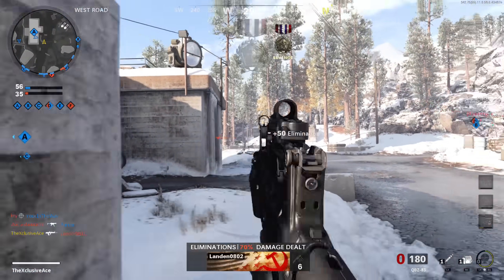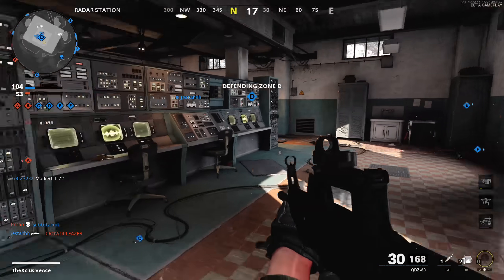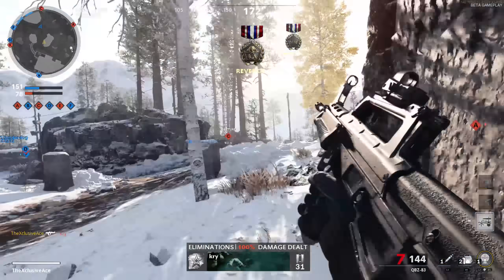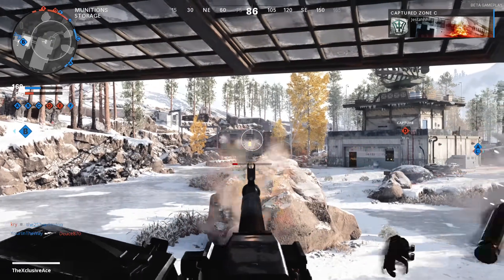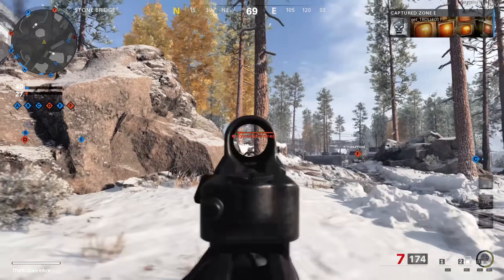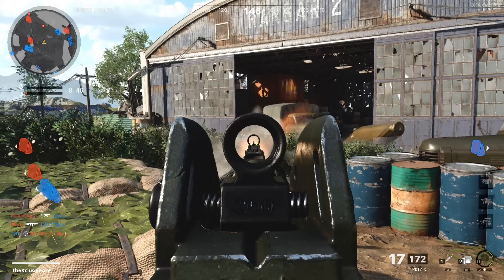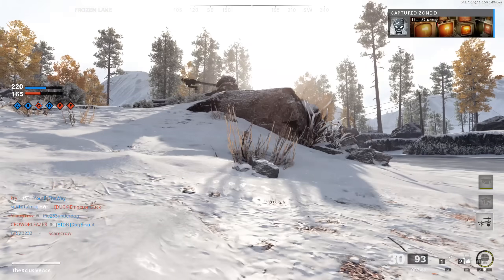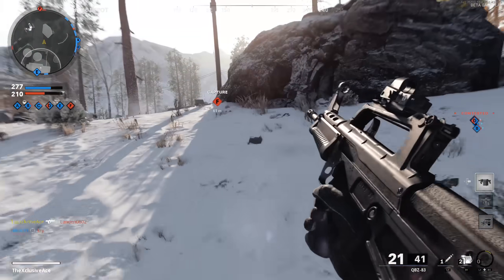Why is the Visibility so Bad? | Breakdown & Feedback! (Cold War Beta)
Today I wanted to dedicate an entire video to one of my top issues with the gameplay in the Black Ops Cold War Beta and this is visibility. There are several issues with visibility that I break down and provide some feedback on. What do you think of the visibility in the Beta?